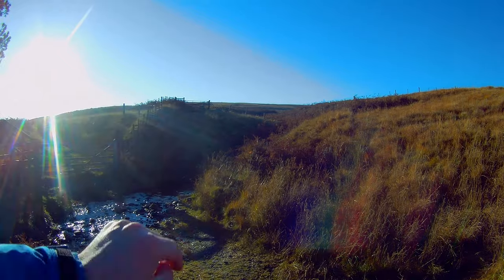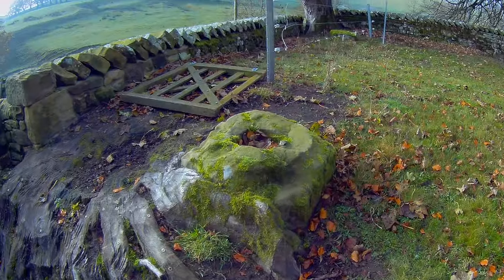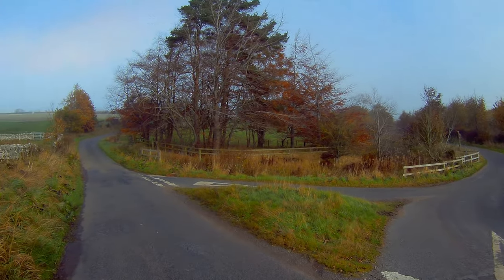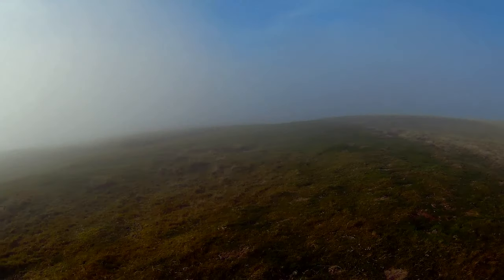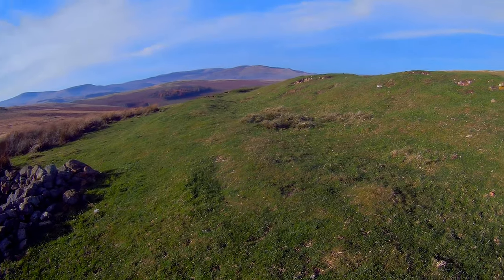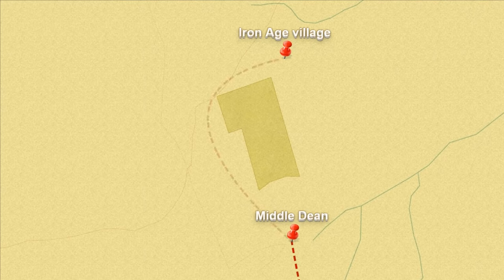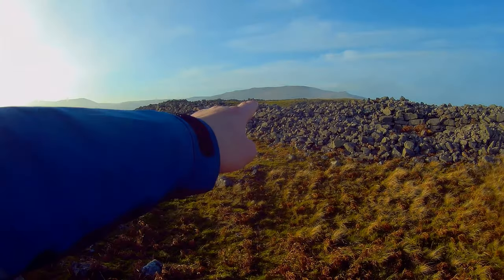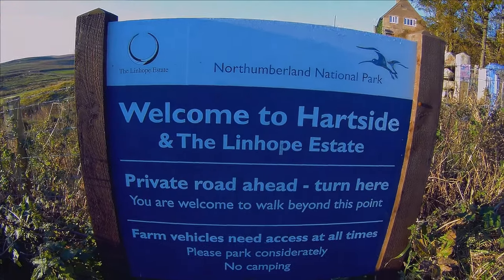EP 26 Alnham to Hartside - The Grand Tour of Northumberland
7th November 2020
Join me on my walk of historic Northumberland as I continue my hike. Packed full of history and beautiful scenery. UK hiking at its best in England's least populated county.

If you would like to support me, I am raising money for surgery in Spain:

Section 26: Alnham to Hartside

Sadly in this section I had a number of camera issues and I ended up losing a lot of footage and needed to do a number of later voice overs in order to piece together a video that works.

I started with a 4 mile hike to Alnham from Hartside, which isn't part of the Grand Tour but makes for a lovely hike nonetheless. I was rewarded for my additional efforts with a spectacular inversion over the Aln valley.

During this walk, I checked out the location of two destroyed medieval villages, a couple of pele tower sites, three Iron Age hill forts, and the further remains of two Iron Age settlements.

Music

Title: The Idea of North
Artist: Sightlines

Title: Moving On
Artist: Neutrin05

Title: Aurora
Artist: Sappheiros

Title: Time Stands Still
Artist: Sappheiros

Title: Reaching Out
Artist: Sappheiros

Title: Fading
Artist: Sappheiros

Title: Far Away
Artist: Sappheiros

Title: Tea Walk
Artist: Zplit